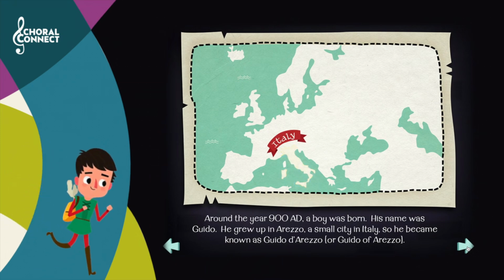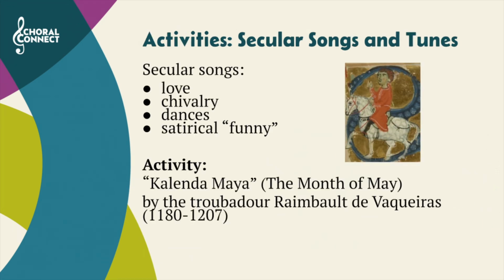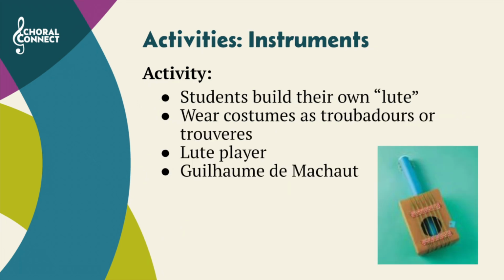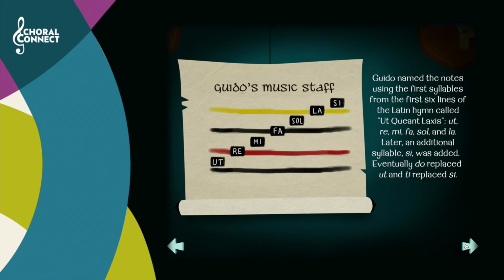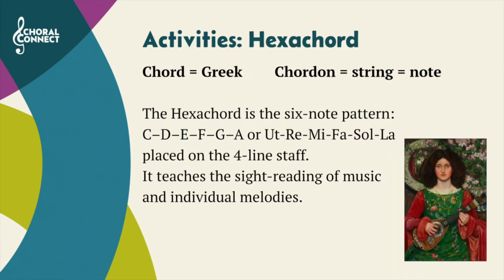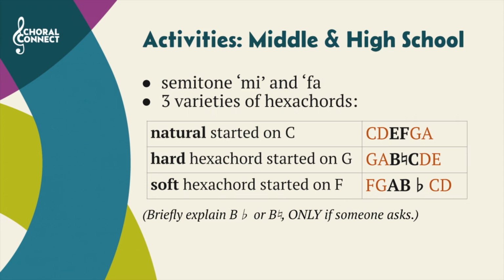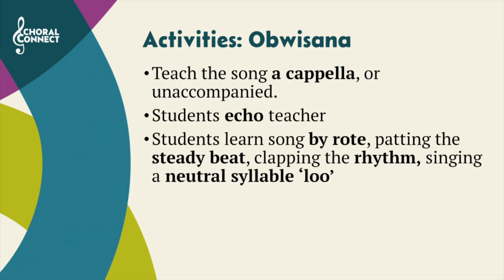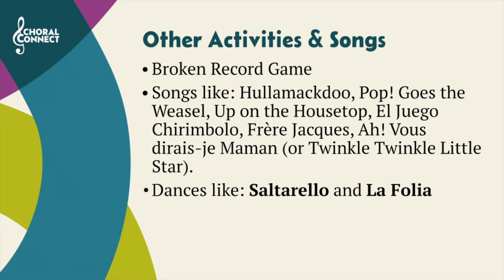Using Interactive eBooks to Increase Engagement (Dr. Maritza Sadowsky, presenter)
Interactive eBooks have become more and more prevalent in the classroom, and at home. Join Maritza Mascarenhas-Sadowsky ("Dr. M") in this special webinar where she will share the benefits, opportunities, and advantages of this multisensory learning technology. Dr. M will guide you through a variety of strategies for creating stimulating lessons with opportunities for students to engage.

This video is one of our On-Demand Sessions from Choral Connect 2024. for resources that were shared during the webinar.

Presented by Dr. Maritza Sadowsky
Dr. Maritza Mascarenhas Sadowsky (Dr. "M") was born in Rio de Janeiro, Brazil.  She has doctorate and master of music degrees from the Univeristy of Miami and the University of Pittsburgh, and specialization in piano performance and music education at the Hochschule für Musik in Vienna, Austria, and at the Universities of Virginia and Phoenix.  Dr. "M" is an accomplished pianist who has presented numerous workshops and performances in Europe, South America, and the United States.  She is passionate about music for children and is the author of the eBooks: "The Tale of Guido d'Arezzo" and "JP Sousaphone."  She has taught general vocal music to grades PreK-College in Florida, Texas, Virginia, and Spain, and is currently a general vocal music teacher at Saint Bernadette Catholic School in Springfield, Virginia.  In addition, she has also worked promoting multicultural music exchanges for musicians and artists in the US and Brazil through Promusic E Arte, Inc.  She received the 2004 Bettie Keiger Best Private Music Educator Award in Northern Virginia.